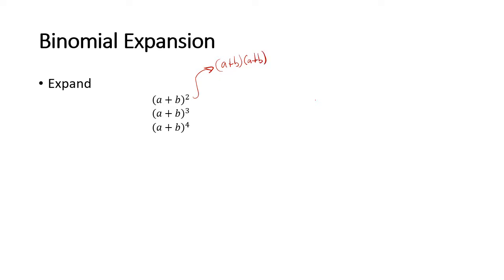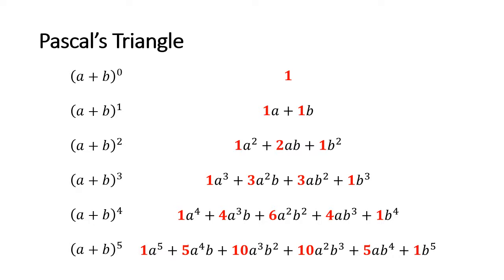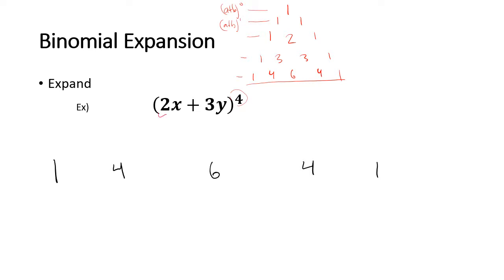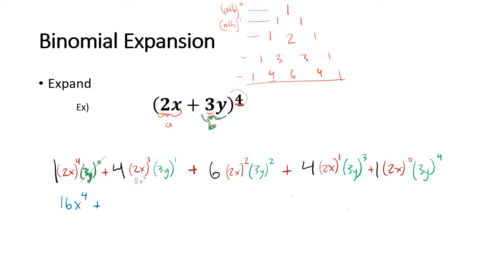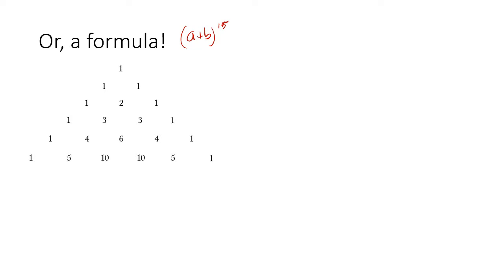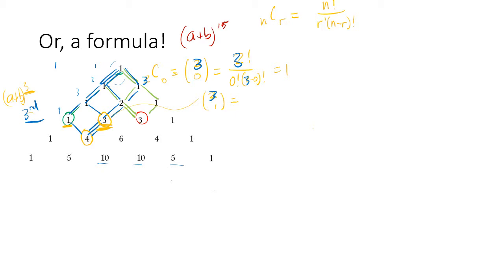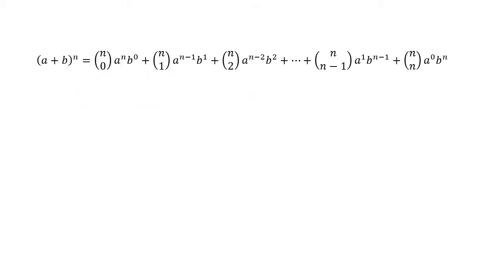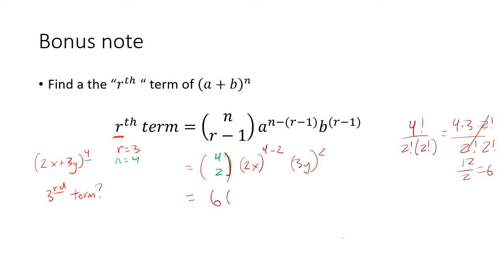UHS Honors Trig: 0.3 - Binomial Expansion